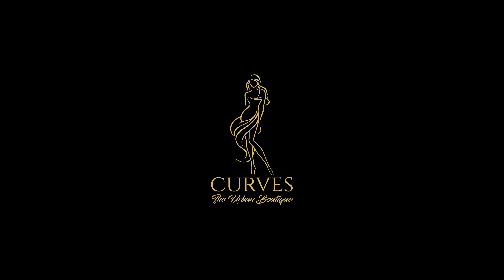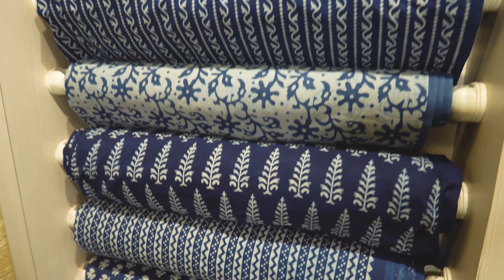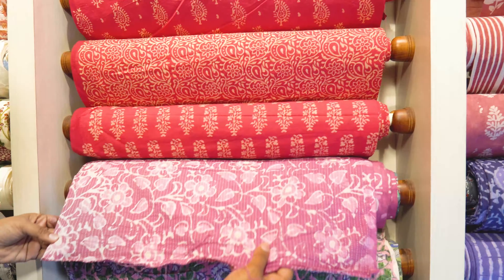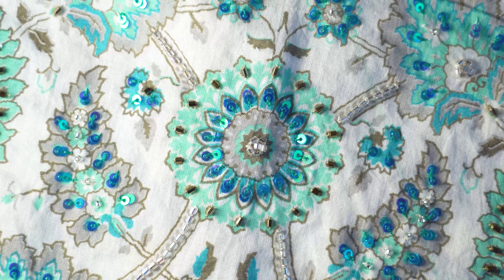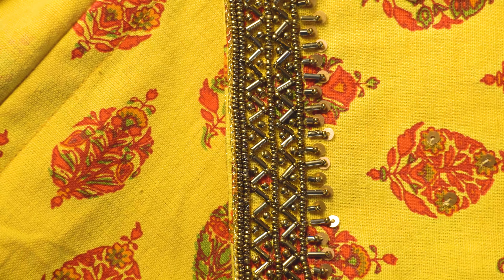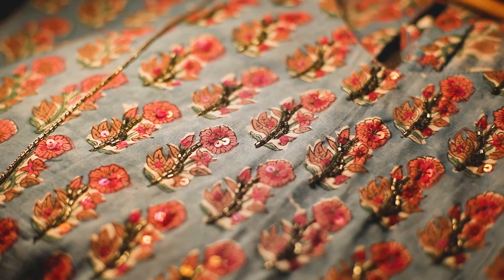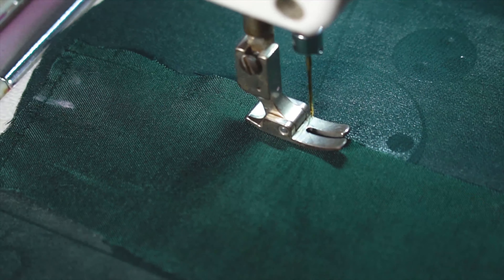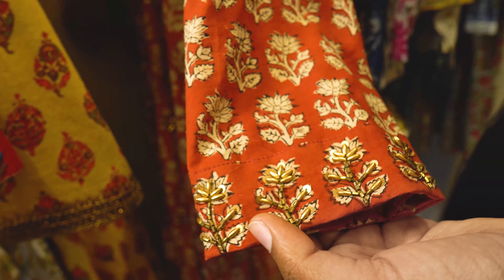fabulous cotton outfits |curves the urban boutique | Listen bytes | Thodupuzha |boutique collections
CURVES THE URBAN BOUTIQUE
We seek to bring to you the timeless culture of Indian handmade clothing. Our aim is to display and make effective accessible our rich, vivid, and timeless collection of Indian hand embroidery, hand-loom, and block prints from the interiors of India
We deal in exclusive handwoven dress materials sarees and dupattas and also undertake customized designing and tailoring requirements

Are you a fashion designer? we can give you media support and you can share your collections through our channel. We aim to explore new fashion trends and collections to the audience. They can purchase the collections from you

Listen bytes is a digital content creation platform that aims to explore value-added content and focuses on affordable video production with quality content. We do the strategic planning and explore the business visually. Listen bytes can assist you to create a brand identity for both personal and business and make sure of the online presence.

We cover brand stories, Life stories, travelogues, Updates in the fashion industry, jewels and health, fitness videos, and cover songs. We are also planning to provide technical support and assistance to various content creators and ensure the quality of products